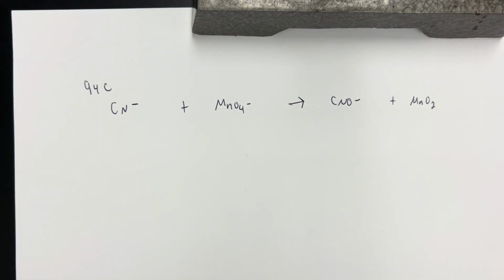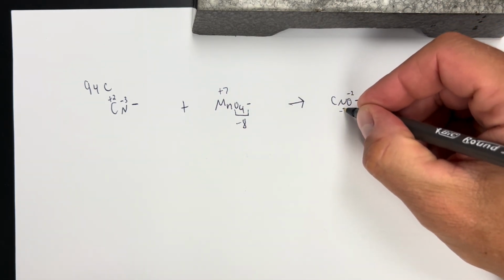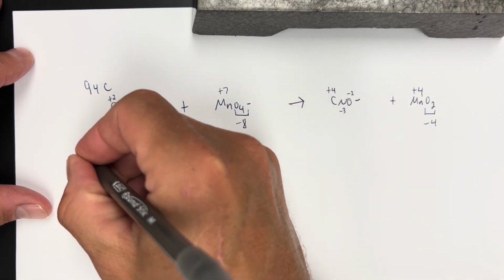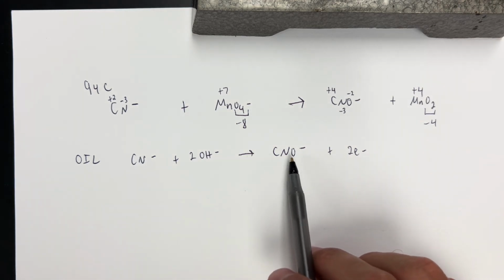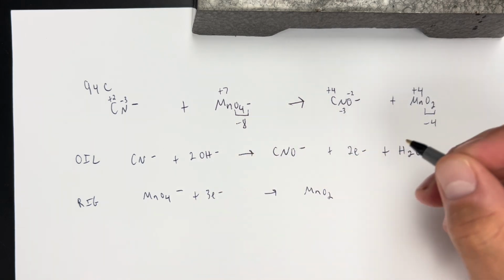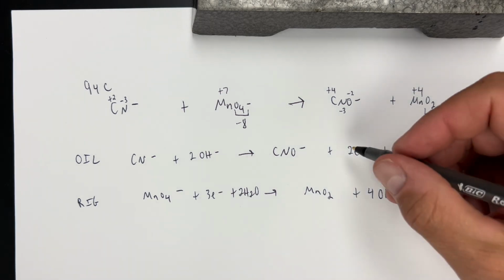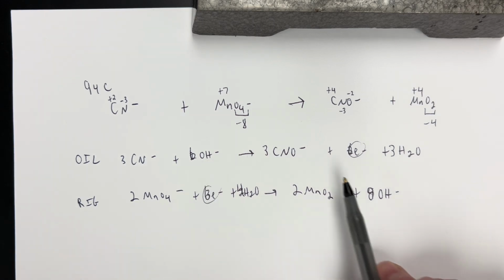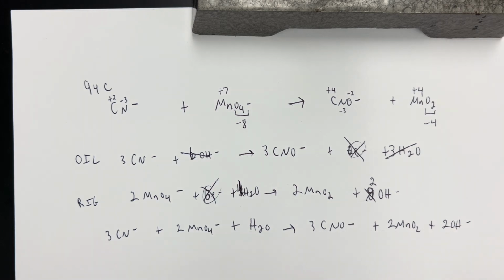Ch 4 94c Redox in Basic